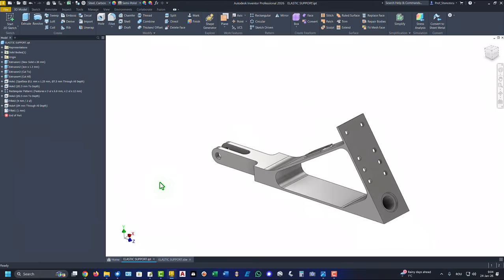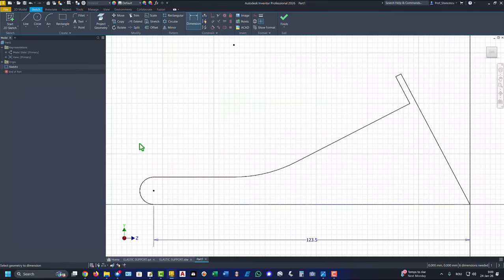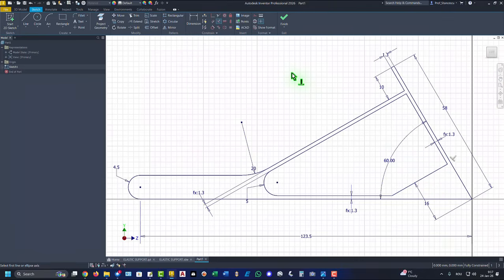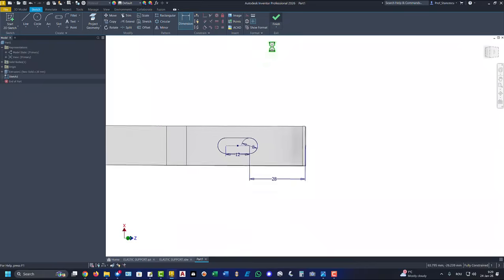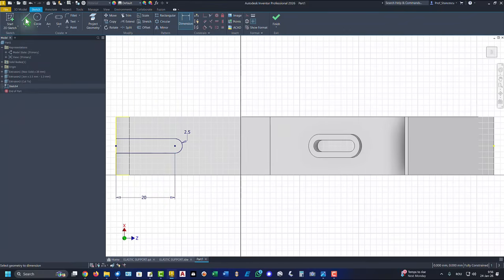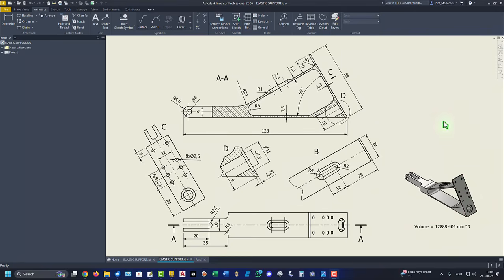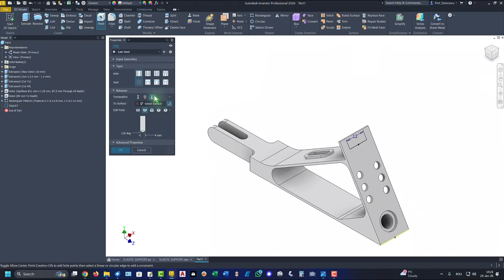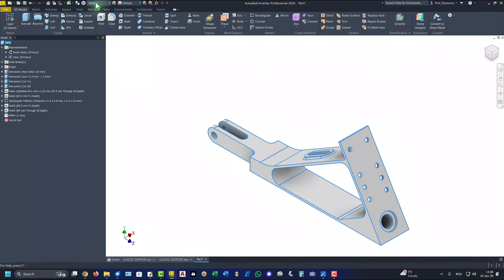Tutorial Inventor - 682 ELASTIC SUPPORT